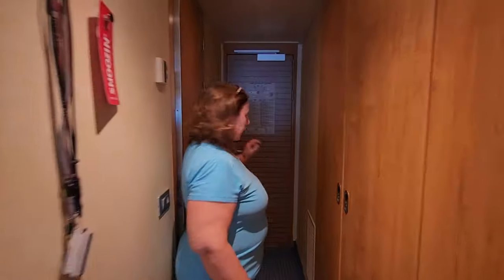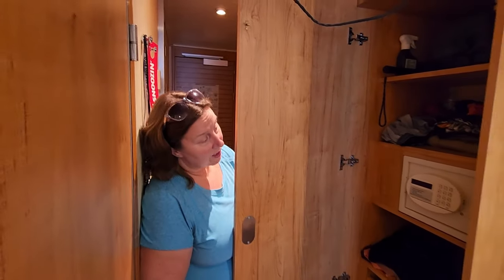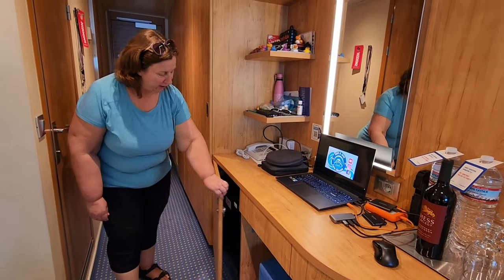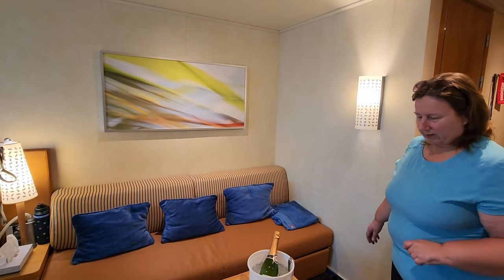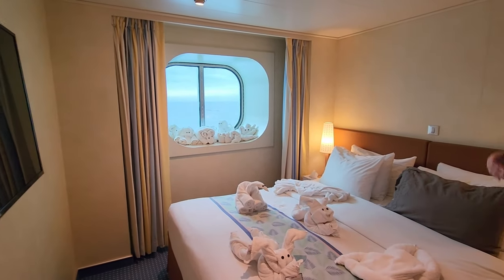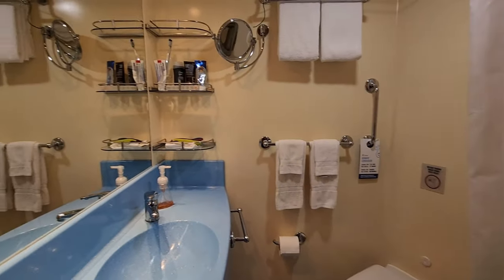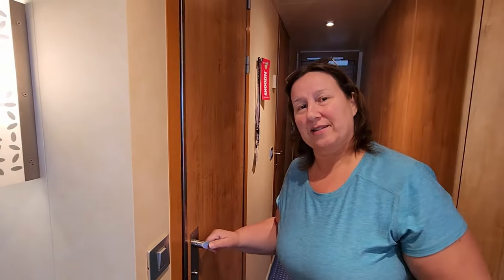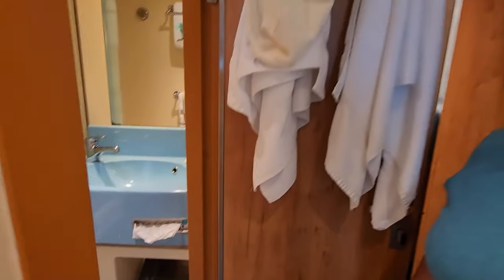ROOM TOUR! CARNIVAL VISTA DELUXE OCEANVIEW CABIN 1253 - BUBBLE BATH ON A CRUISE SHIP?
Can you believe it?! This cabin even comes with a bath tub! It's lovely to have a beautiful ocean view, but the extra shower and sink to get ready on a cruise ship is amazing. Check out this amazing cabin tour of our deluxe ocean view on Carnival Vista.
We are Rob & Jan Can Cruise. When we aren't travelling in our DIY Camper Van, we are sailing on cruise ships.